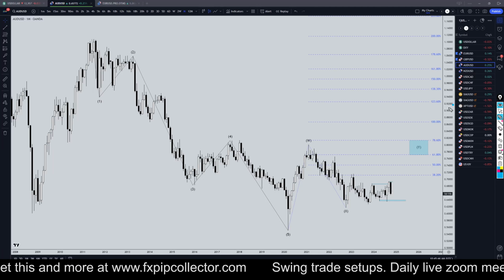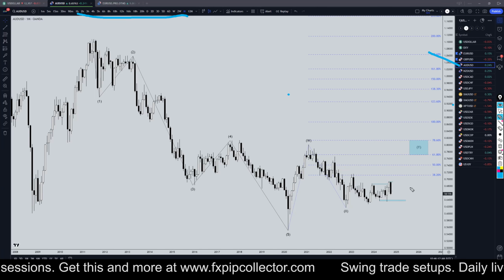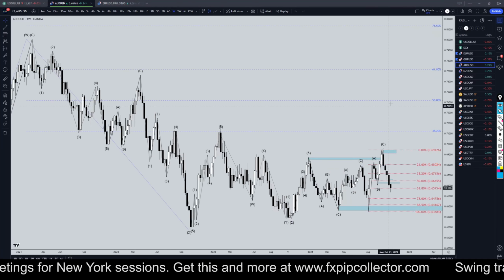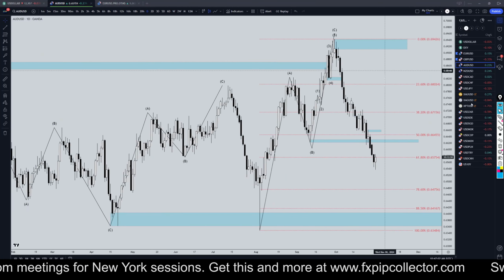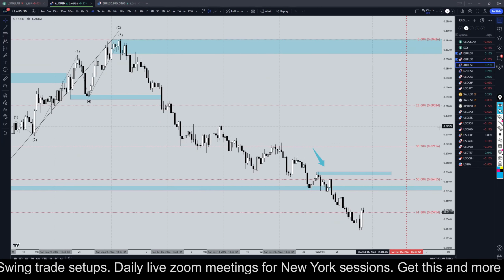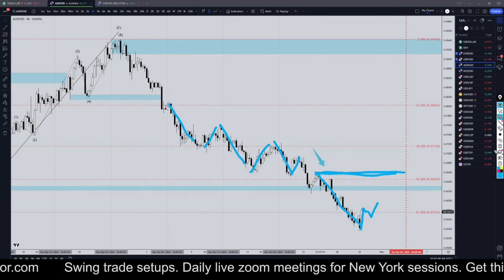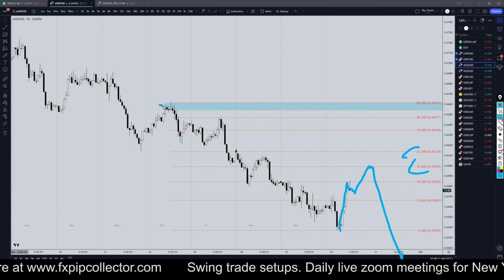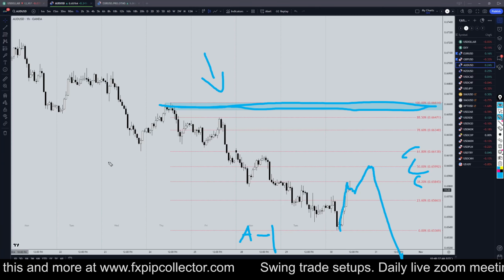Latest AUDUSD Forecast and Technical Analysis for October 30, 2024